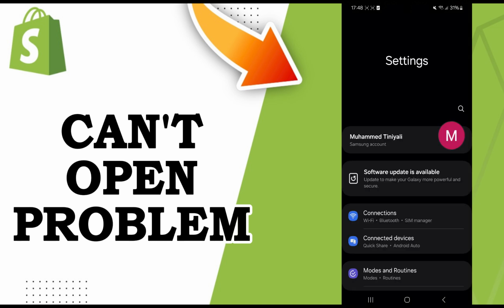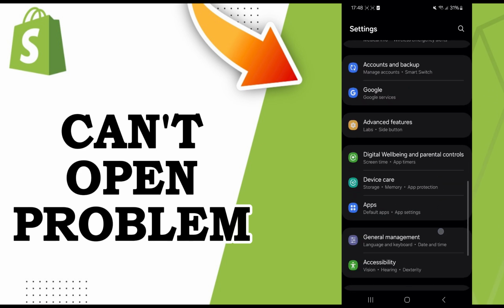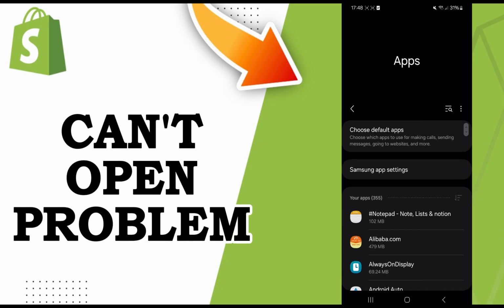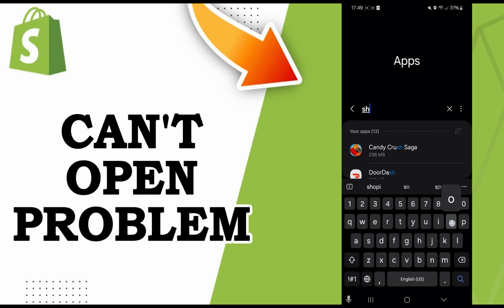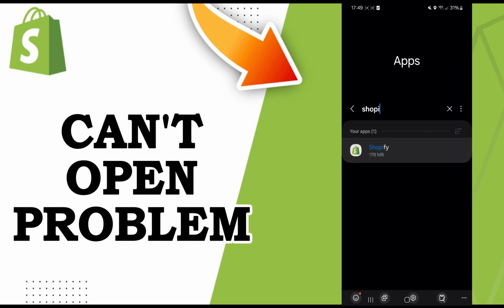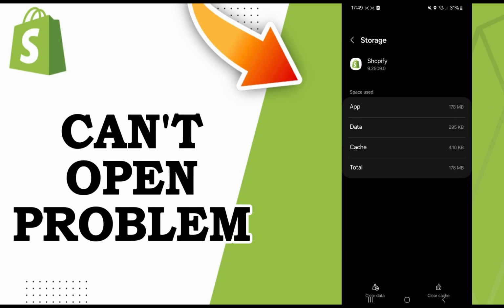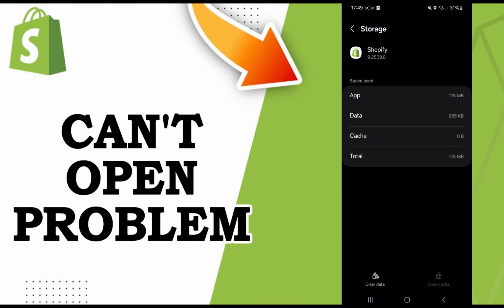How To Fix Shopify Can't Open Problem 2025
in this video we discuss :